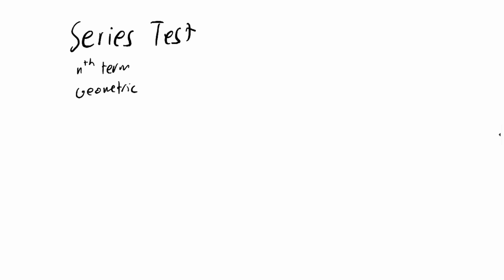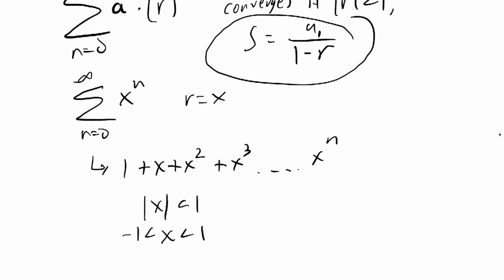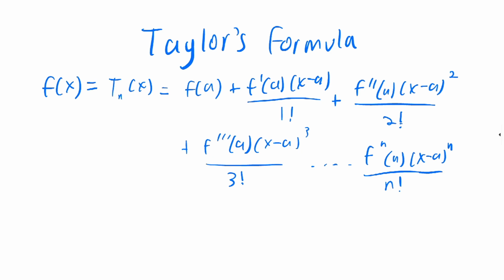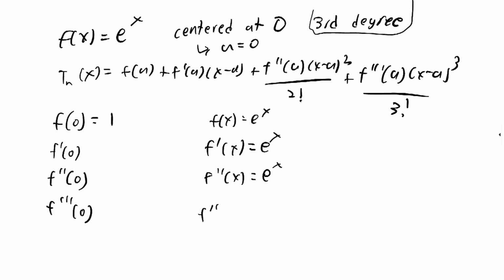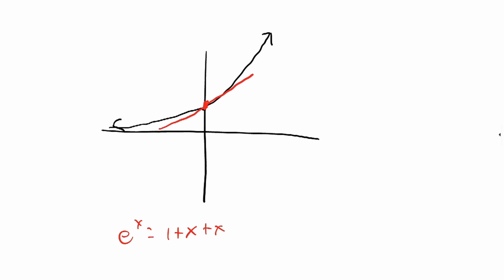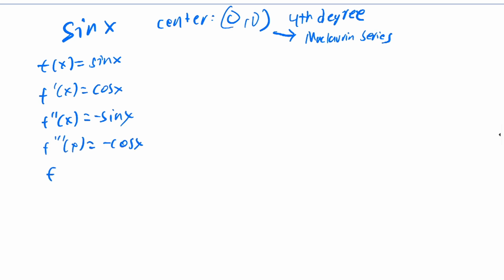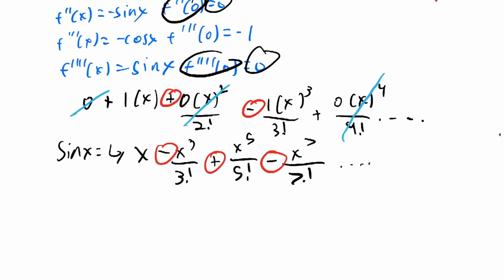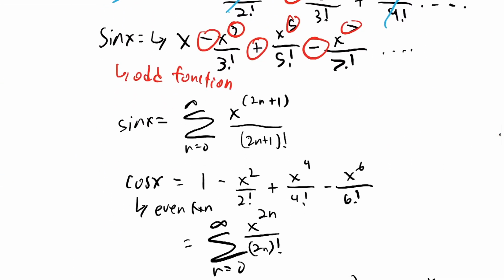Intro to Taylor Series Polynomials | AP Calculus BC | A Spark of Calculus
Introduction to Taylor's formula, and a couple of derivations of Taylor polynomials for transcendental functions like e^x,

Time Codes:
0:00 - Intro and Intuition of the Geometric Series Test
5:20 - Taylor's Formula
7:40 - e^x Taylor Series
11:56 - Graphical Explanation
14:20 - Sin(x) and Cos(x) Taylor Series
20:07 - Calculator Application of Taylor Series